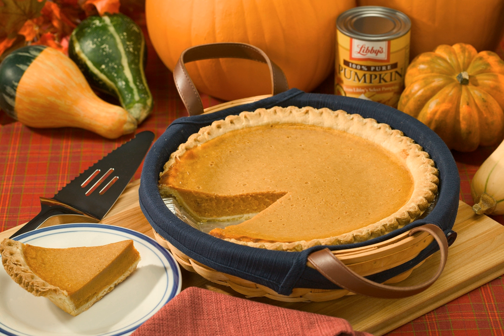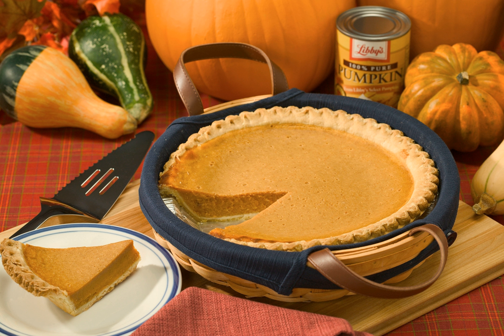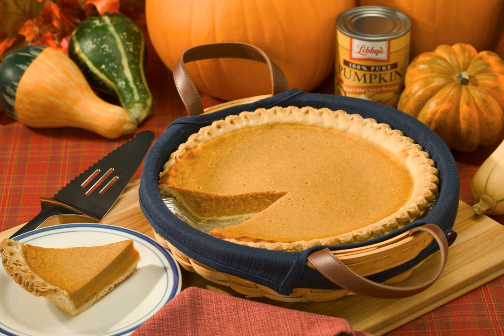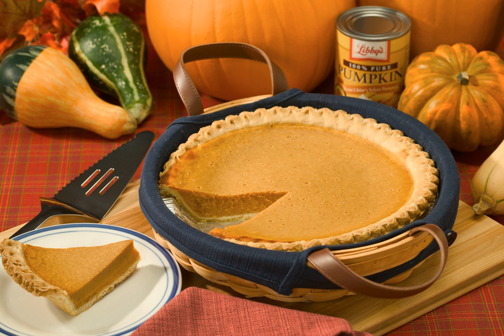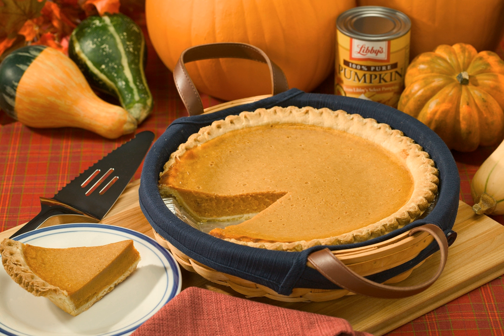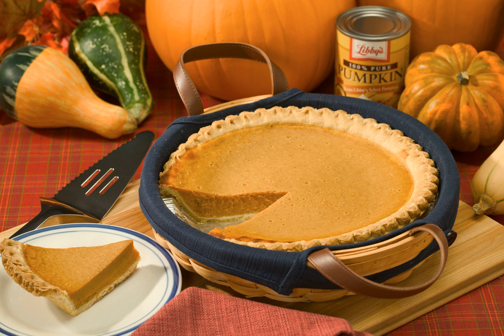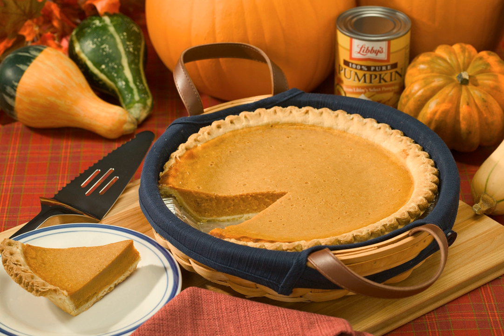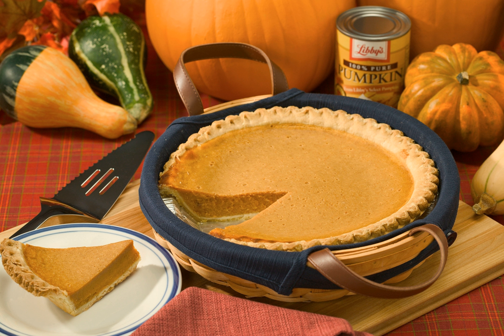List of squash and pumpkin dishes | Wikipedia audio article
This is an audio version of the Wikipedia Article:
List of squash and pumpkin dishes

SUMMARY
This is a list of notable squash and pumpkin dishes that are prepared using squash and pumpkin as a primary ingredient. Pumpkin is a squash cultivar.